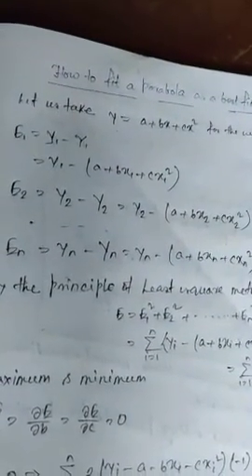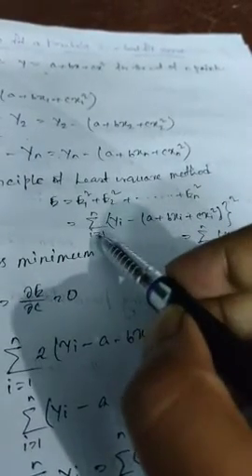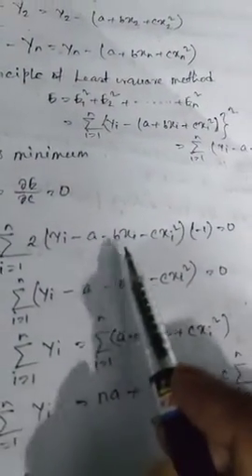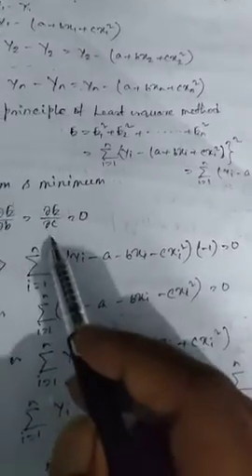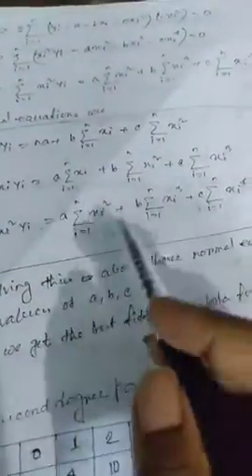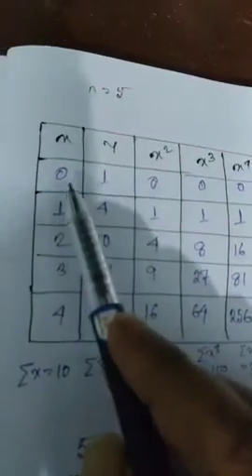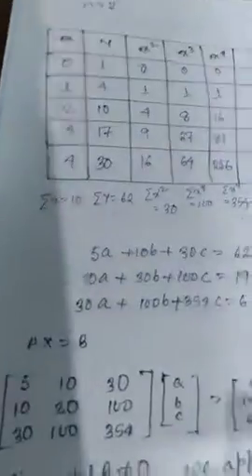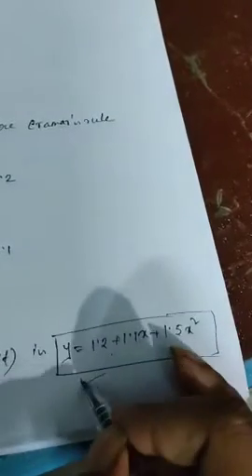curve fitting#parabola as a best fit curve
makaut mechanical engineering mathematics#3rd sem